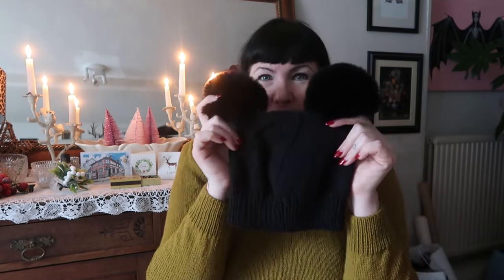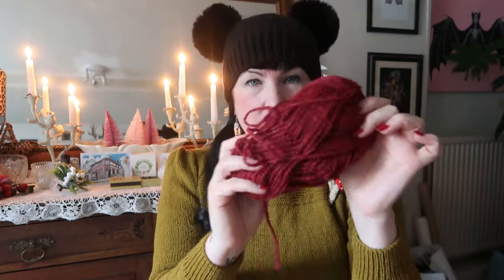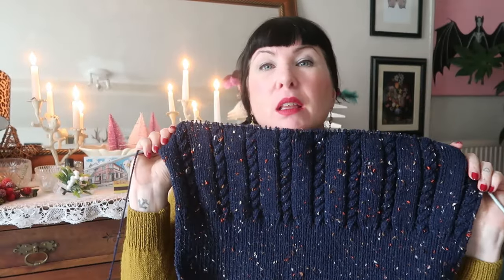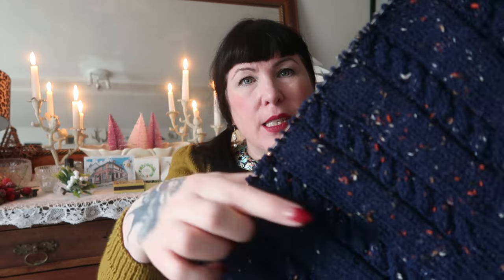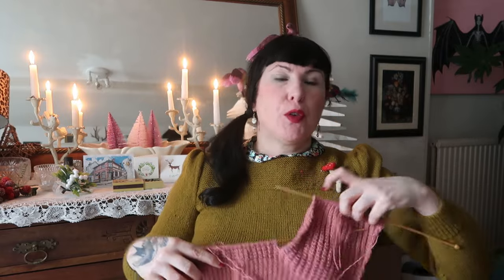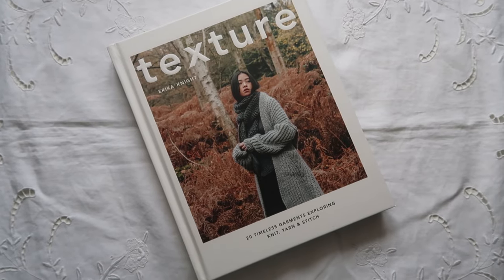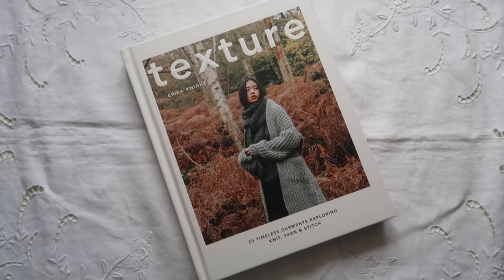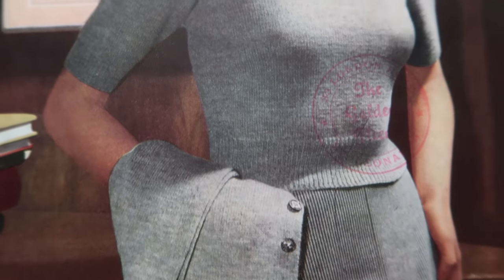What I've been knitting lately ~ It's all hats & UFO's!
Hello My Lovelies, I thought it was about time I shared my latest knitting with you and it's all hats and UFO's! I've been LOVING knitting and I definitely need to make more time to get all my UFO's finished!

Texture by Erika Knight ~

I'm not sure the Erika Knight wool I mention is available yet but you can find all her beautiful patterns and wools

For my Sewing & Knitting patterns ~ or from my Etsy store

00:00 Introduction
02:21 Finished things ~ It's ALL hats!
08:22 UFO'S ~ The Golden Girls Vintage Cardigan
10:31 UFO's ~ The Wonderella Cardigan
11:58 UFO's ~ Malmaison Rose Corsage
13:15 UFO's ~ A hat to gift
14:42 UFO's ~ A 1950's Pullover
15:57 UFO's ~ The Susie Bows Sweater
20:06 A few new things